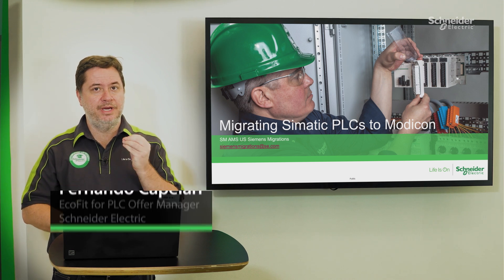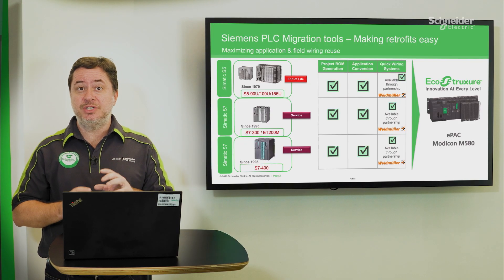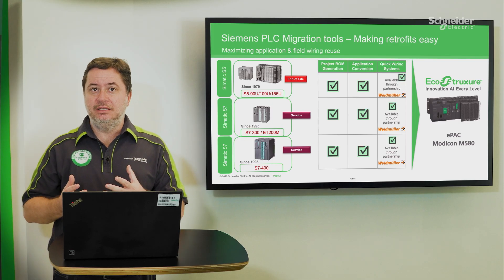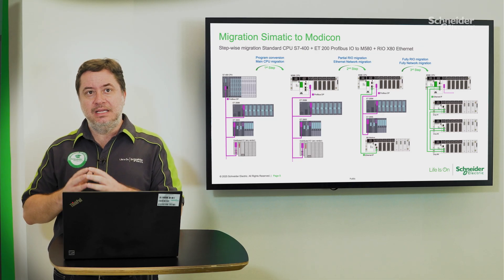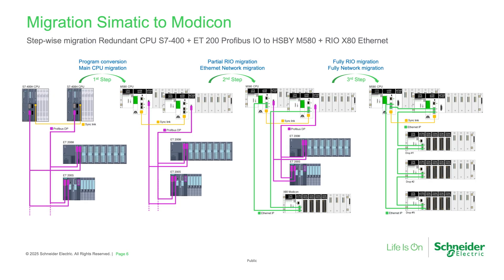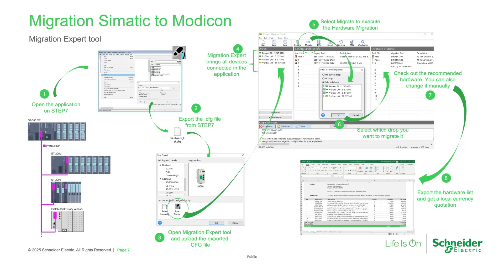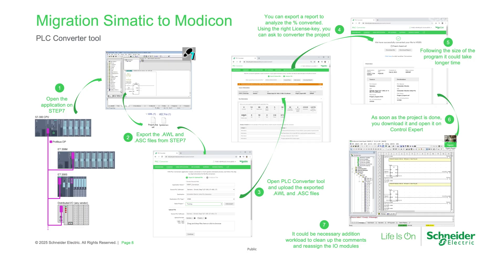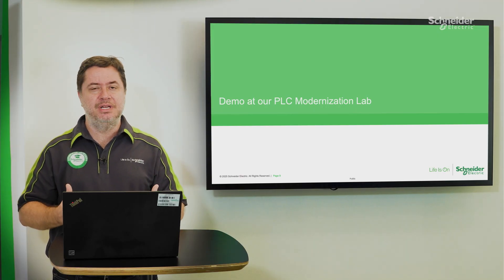EcoFit PLC Replacement - Siemens to Modicon | Schneider Electric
Migrating from older Siemens PLCs to the modern Modicon M580 platform is a relatively straight-forward process, simplified by the use of powerful software tools and specialized hardware adapters that minimize required physical changes.  This video explains the process and demonstrates an actual conversion in less than 20 minutes.

👋 GET TO KNOW US BETTER